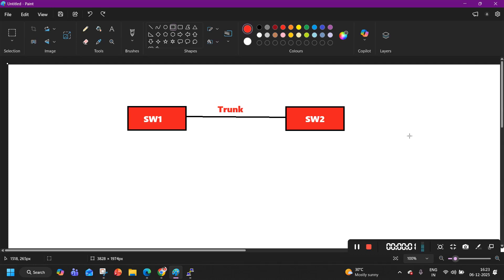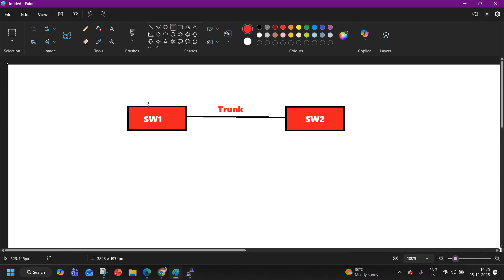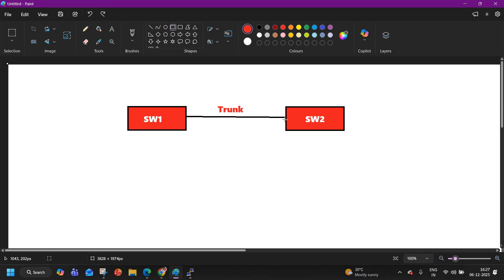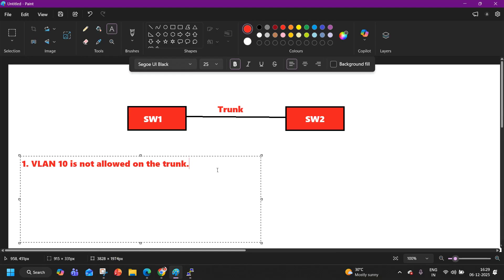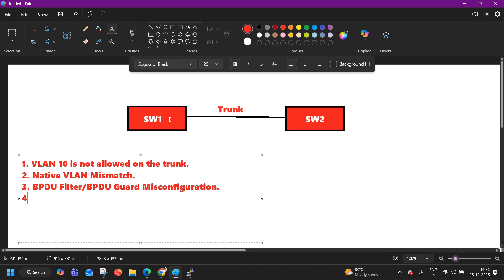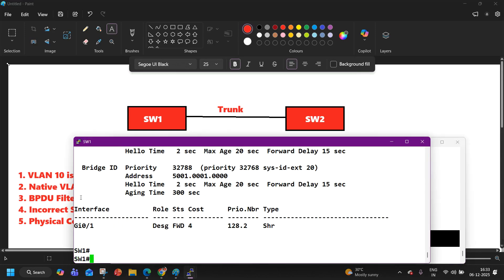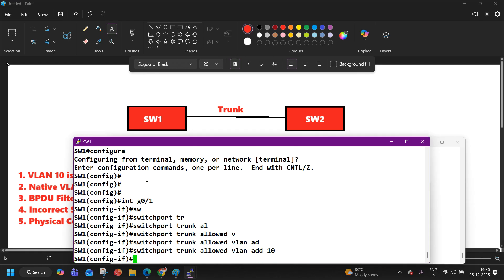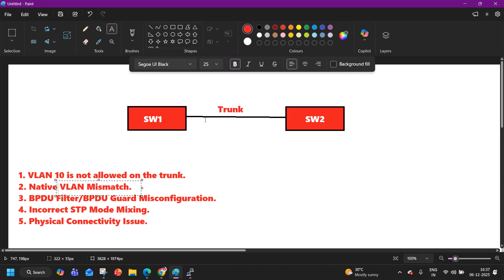Very Important Real-Time Enterprise Network Troubleshooting Scenario For Network Engineer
PM Networking is empowering network engineers with skills and real-world training to excel in today’s competitive IT industry. Led by industry expert Praphul Mishra, we provide hands-on learning from CCNA to CCIE, SD-WAN, Firewalls, Cloud and many more, ensuring you gain both certification knowledge and production-level troubleshooting experience.